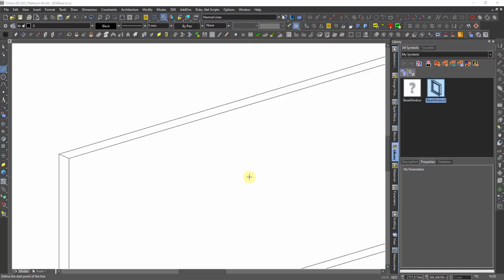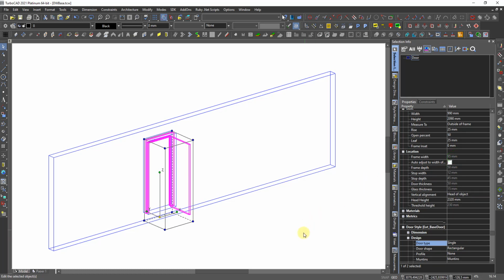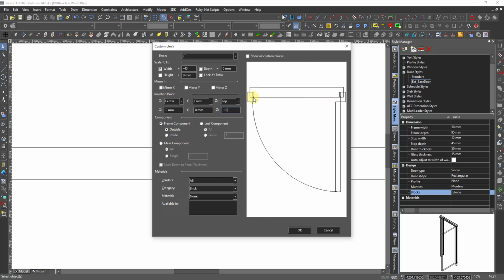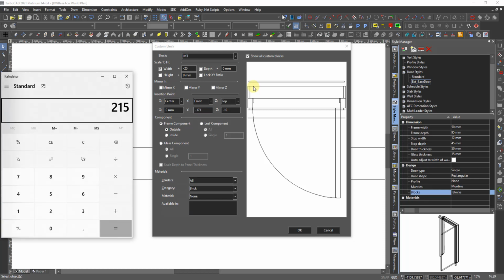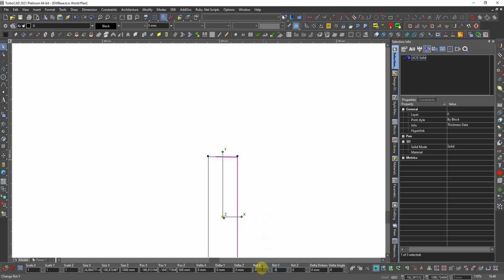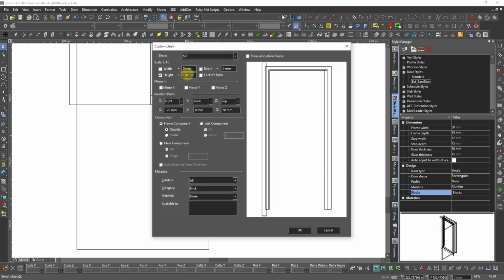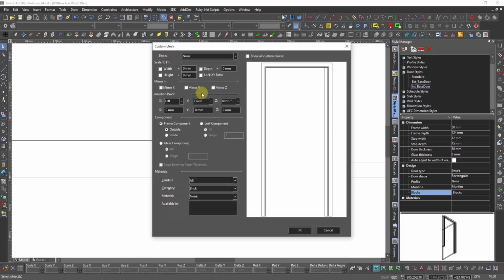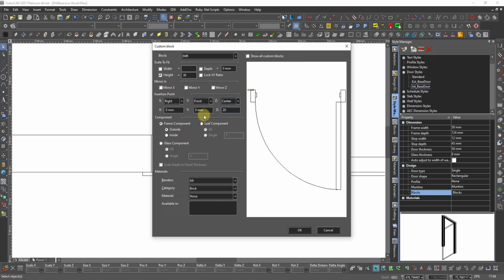01 House H 4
How to
Draw a house with TurboCAD
Door moldings